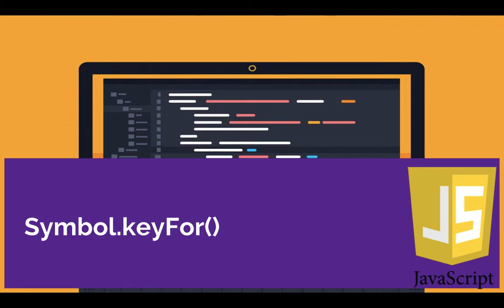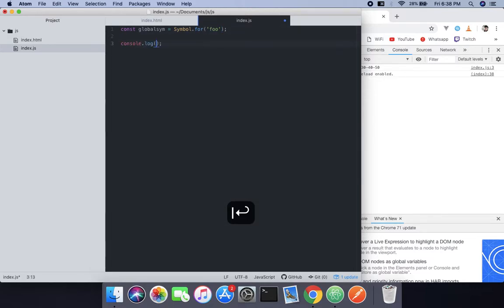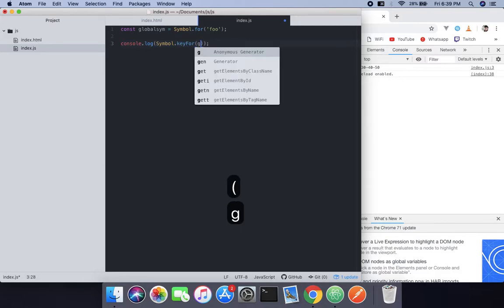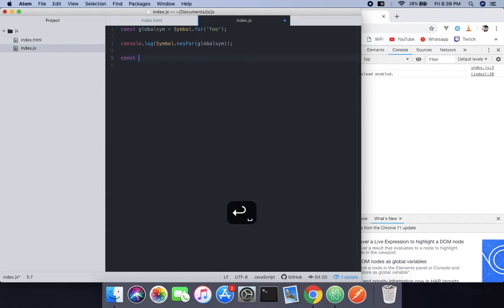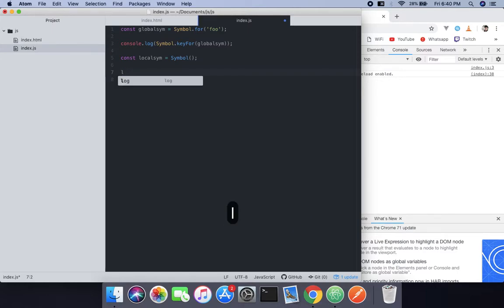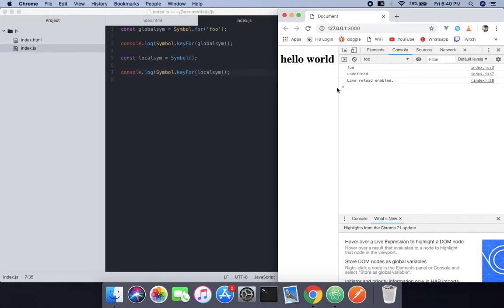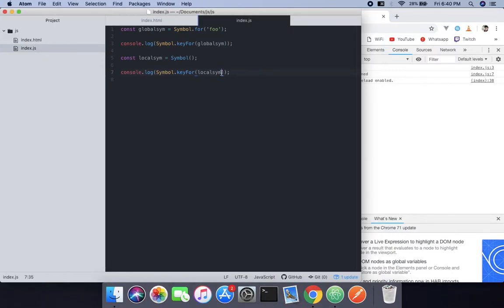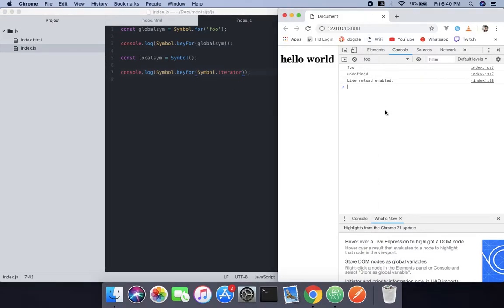Symbol.keyFor()-JavaScript Functions-ES6/ECMA2015/JavaScript 2019/JS